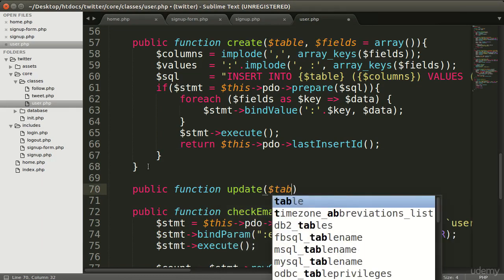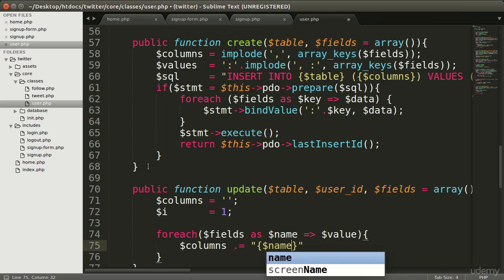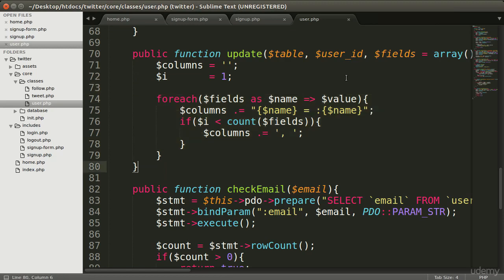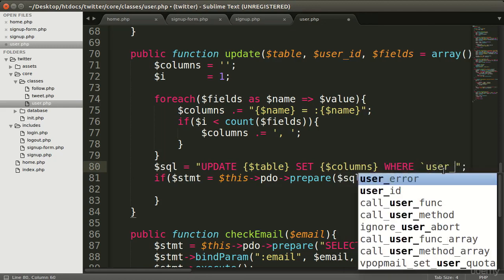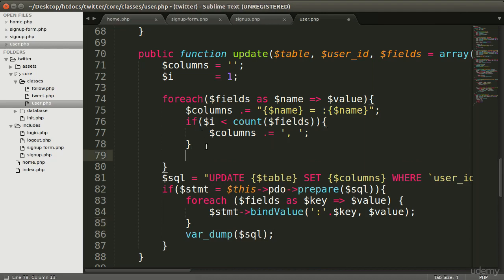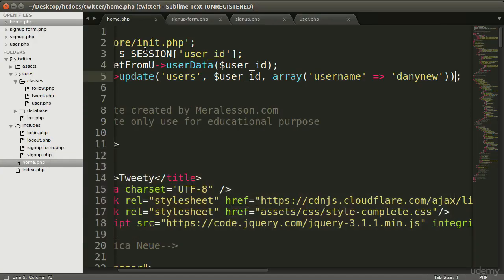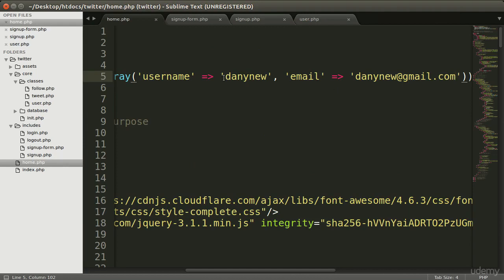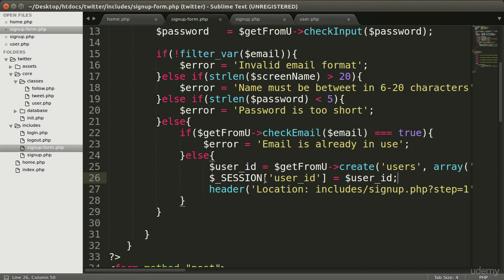014 Creating update method